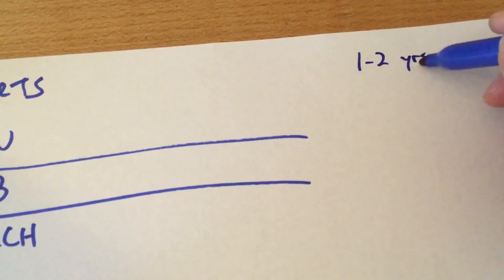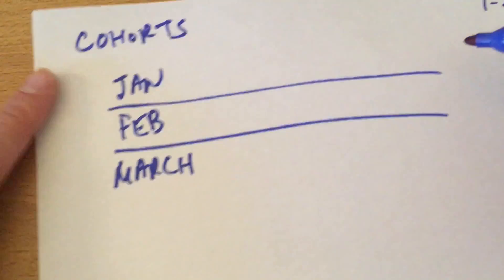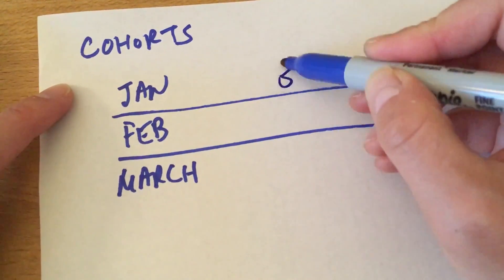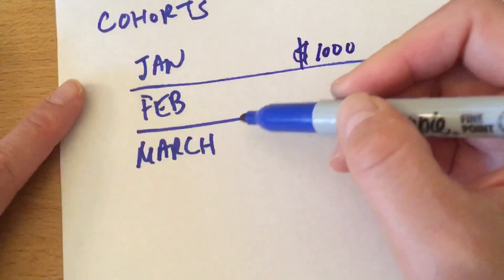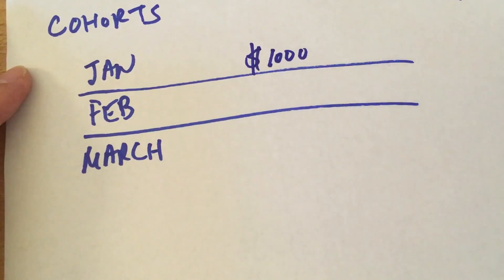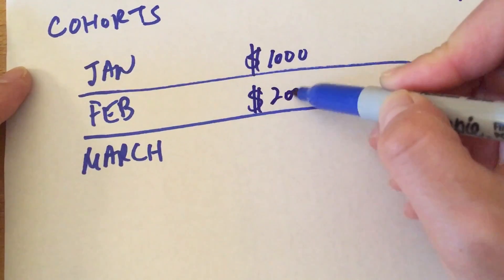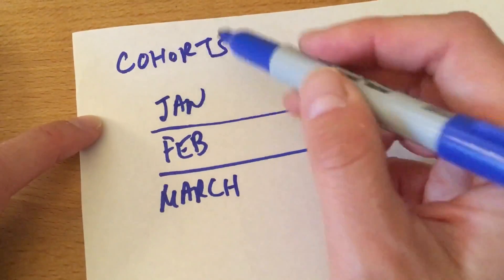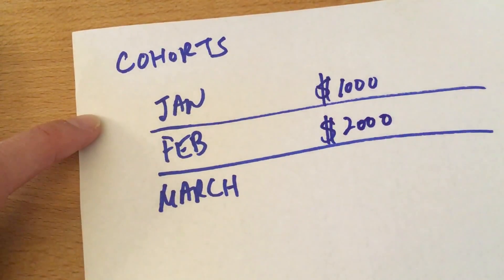Lifetime value (part 2) - cohorts explained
This is a continuation of the lifetime value explained video. Cohorts are a way to segment your customers and track them over time.